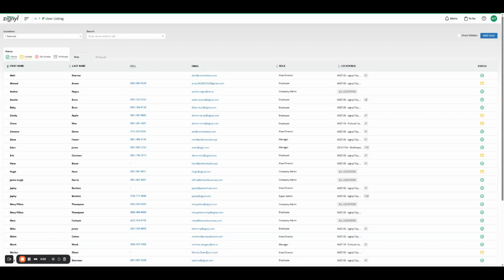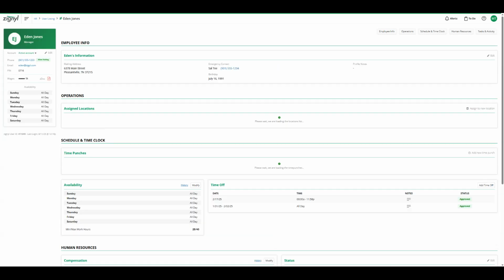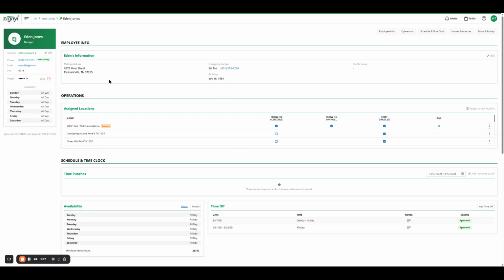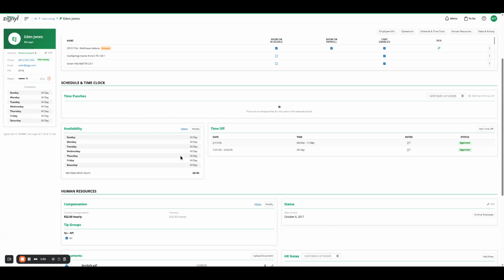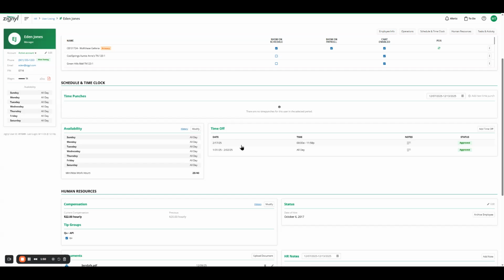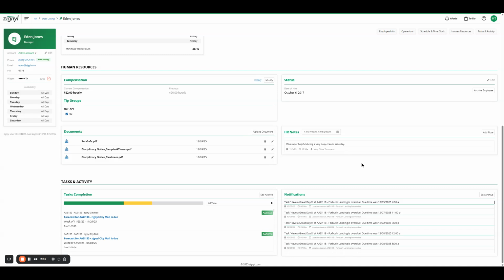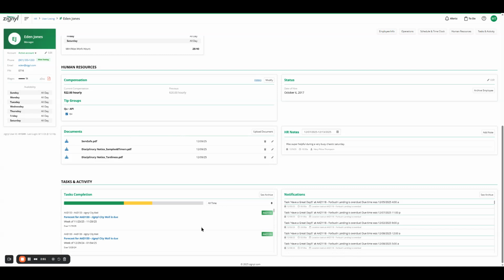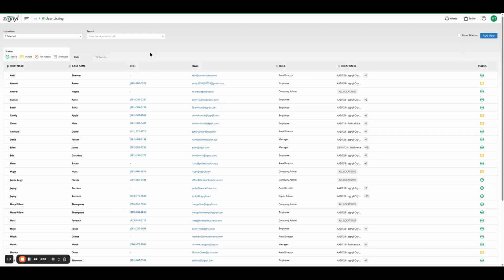Editing Employee Profiles Made Easy! 🛠️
Need to update an employee’s wage, role, or availability? Here’s how to do it fast — without breaking anything.